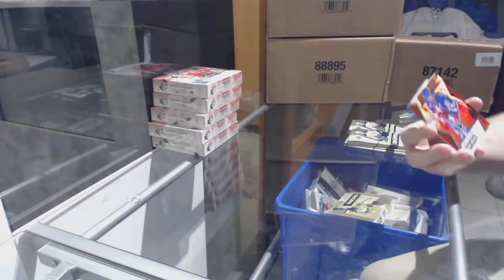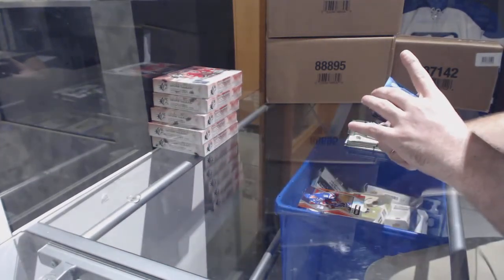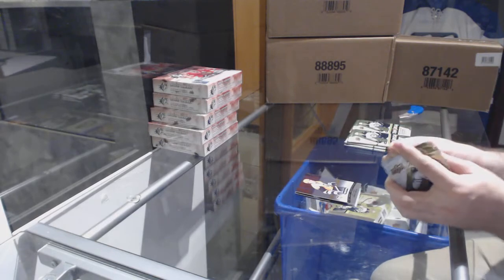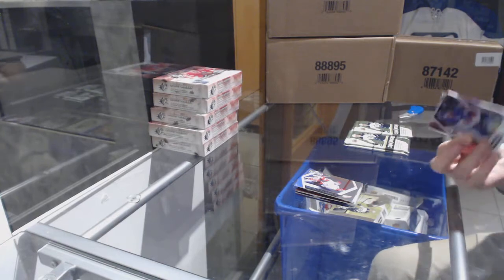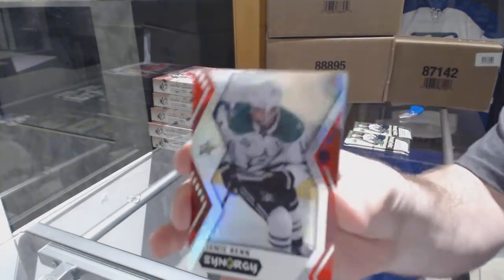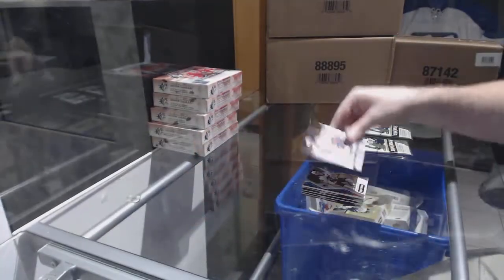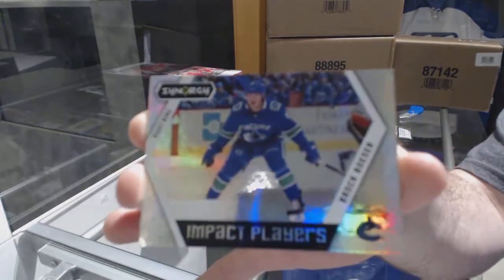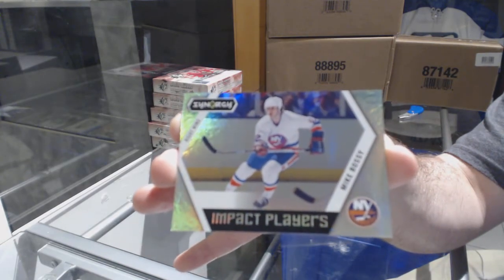Garwin's 17-18 Upper Deck Synergy Hockey Box Break